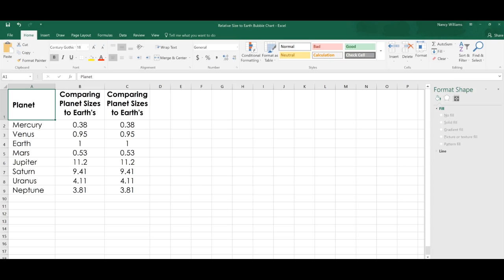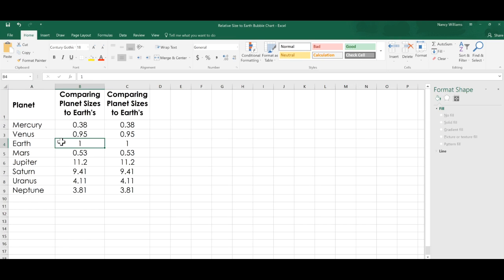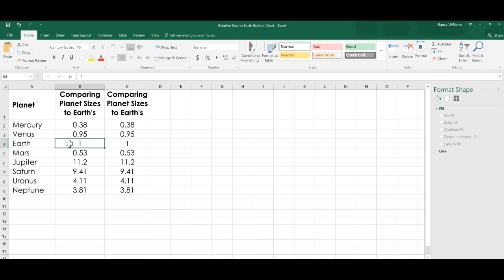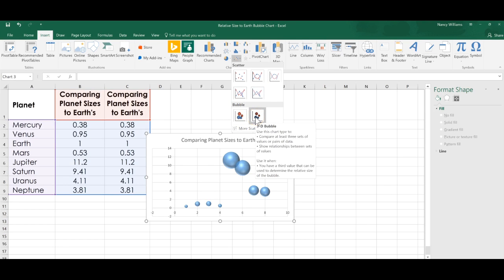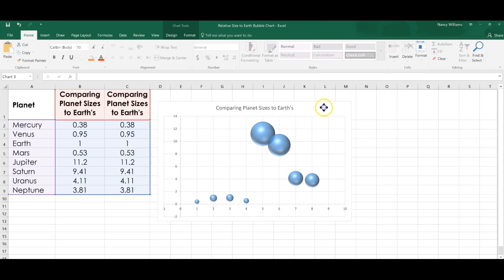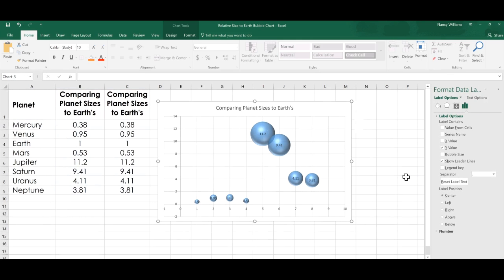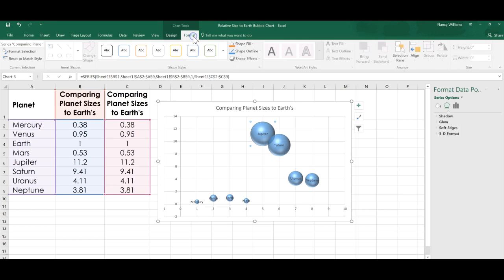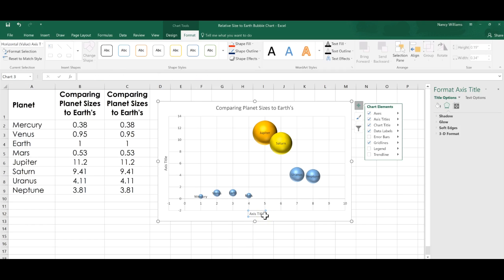How to Make a Bubble Chart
Learn to make a bubble chart showing the differences in size of planets in our solar system.